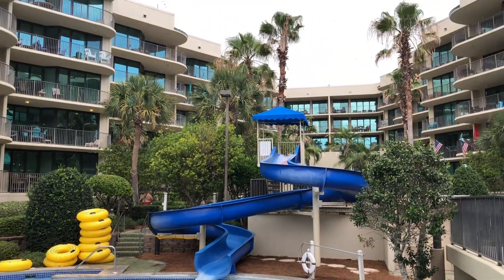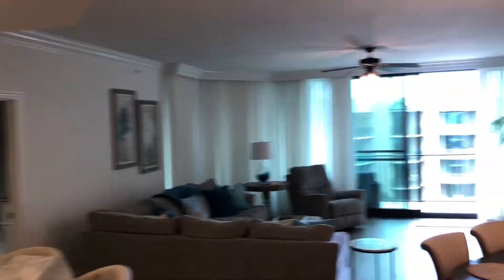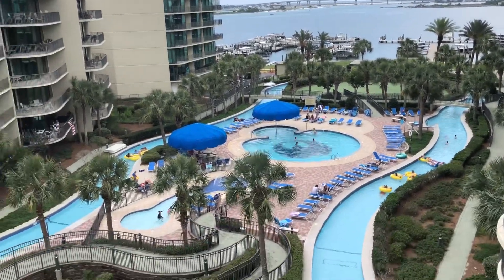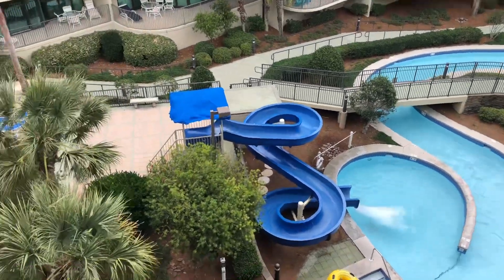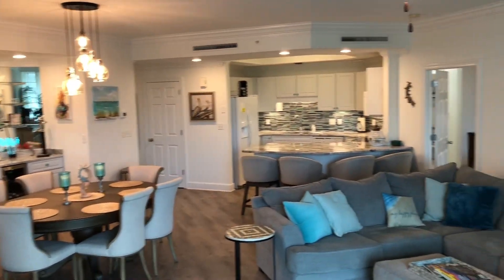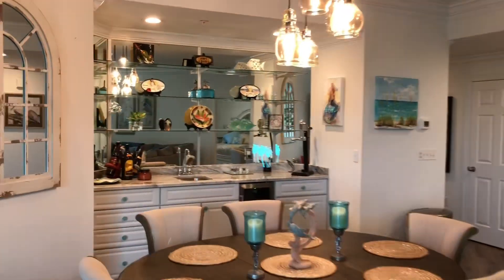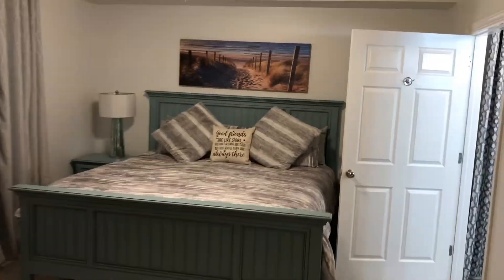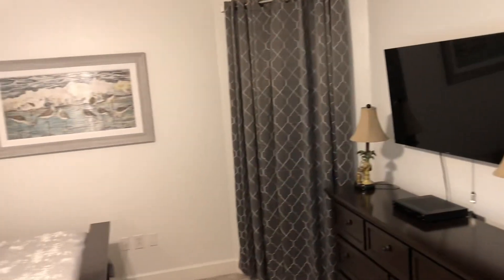🌴Waterfront Condo with Boat Slip 🏡27580 Canal Road Orange Beach, Alabama ☀️ Phoenix on the Bay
☀️27580 Canal Rd #1513 Orange Beach, AL☀️

🌴This beautiful waterfront condominium is located in "Phoenix on the Bay" with stunning views of the THE PASS✨You will also find tons of amenities, including multiple outdoor swimming pools, indoor pool, hot tubs, sauna, fitness center, tennis courts, private beach, and boat docks🎣The unit features spacious rooms with custom drapes and contemporary furnishings, updated kitchen with beautiful countertops and mosaic tile backsplash, wet bar with beverage cooler, in-unit laundry facilities, a storage room, and large balcony with views of Terry Cove and the lazy river🏝️It also has a deeded boat slip with a new lift and direct water access to the Gulf of Mexico🐠The complex is conveniently located 5mins to GULF STATE PARK 🚴‍♀️ and less than 10 to the SUGAR SAND BEACHES of the Gulf, making it an ideal base for exploring the region☀️

Amanda Vogel REALTOR
Livensed in Alabama and Florida
Military Relocation Professional
Exit Realty Gulf Shores